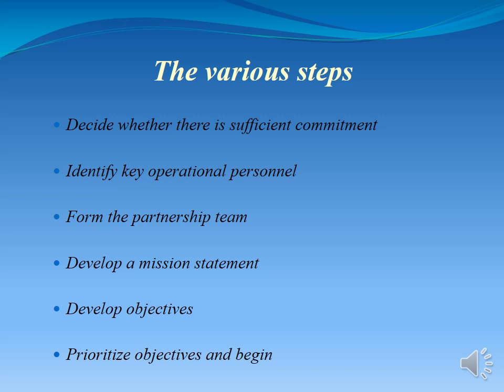The Partnering Model Process in TQM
Partnering is about creating cooperative alliances, and establishing partnering relationships with suppliers or customers is becoming a primordial process that should be undertaken in a systematic way. In this video, we will explain the importance of a partnering model in TQM, and we will also discuss the key parts and necessary steps in conducting an effective partnering model process.